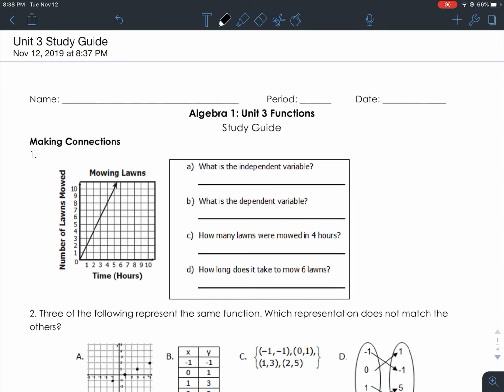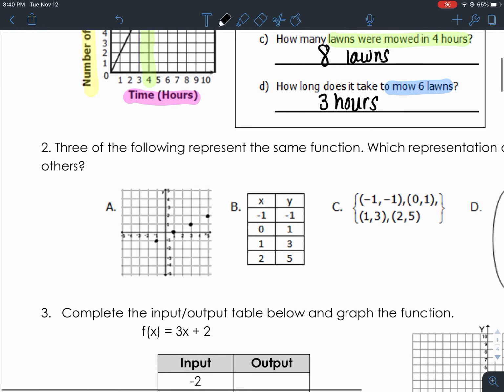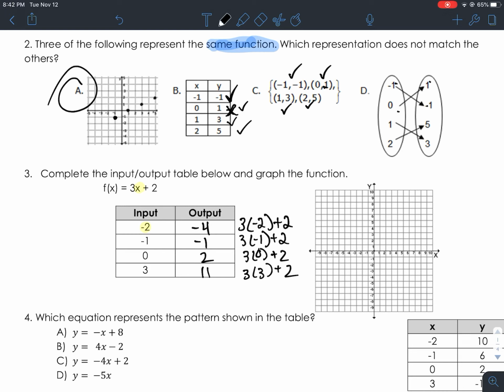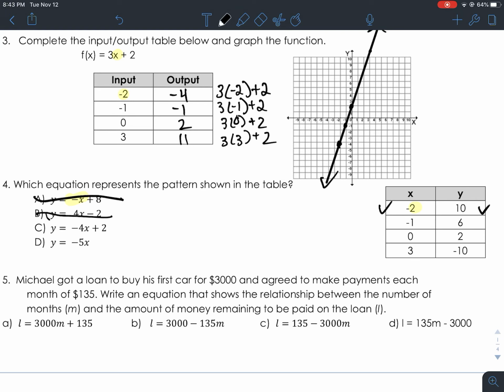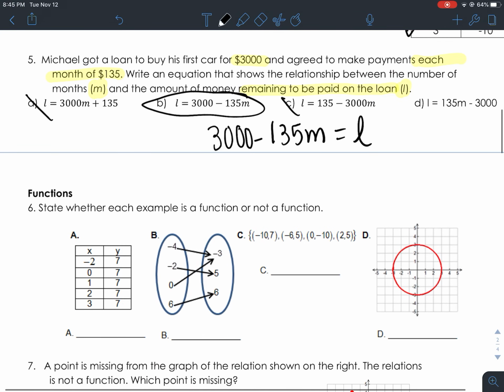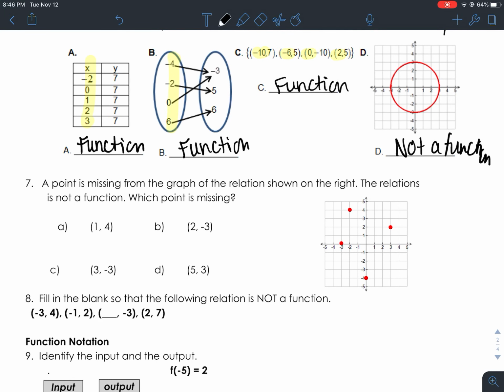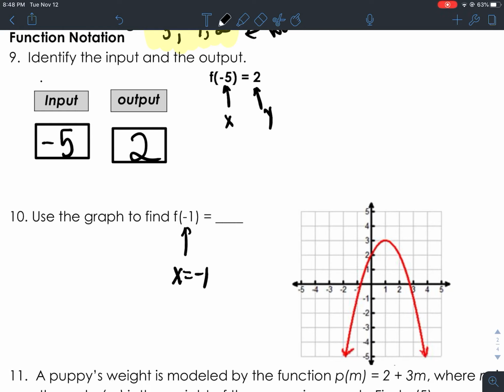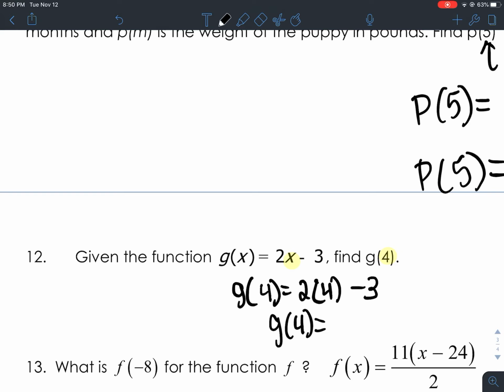Algebra Study Guide #1-12